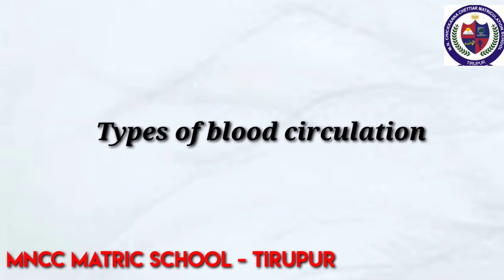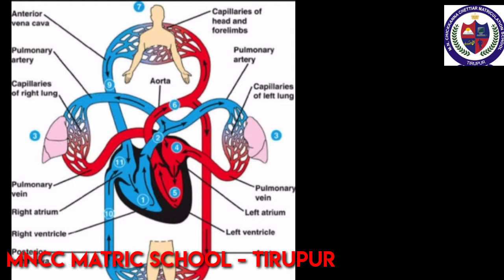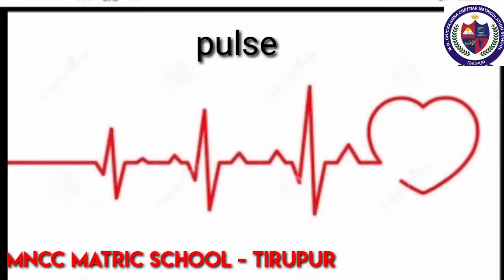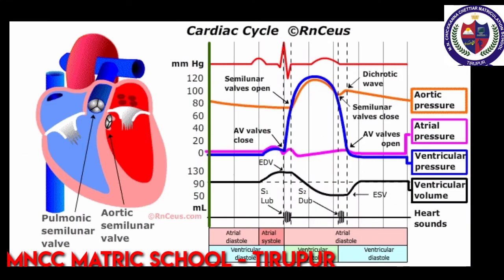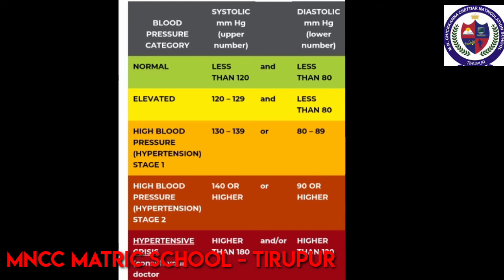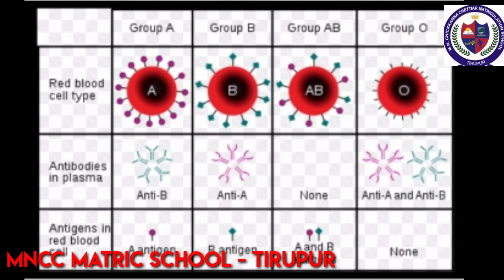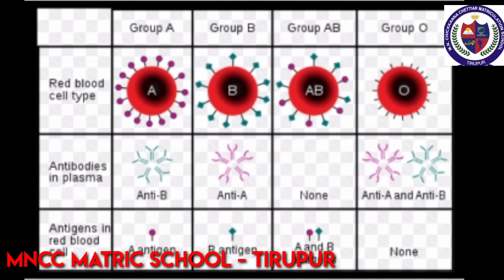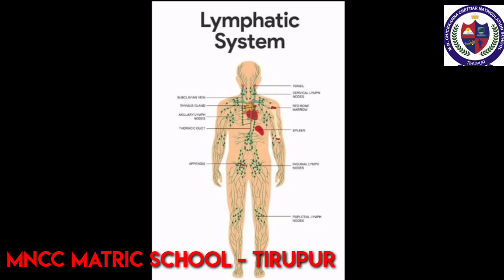X - STD BIOLOGY UNIT - 14 TRANSPORTATION IN PLANTS AND CIRCULATION IN ANIMALS ( PART- 3)